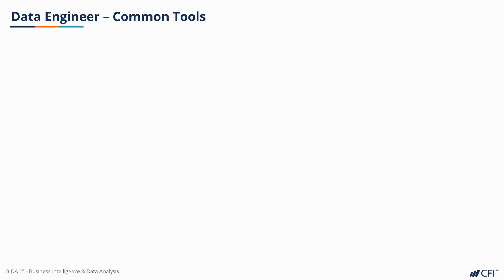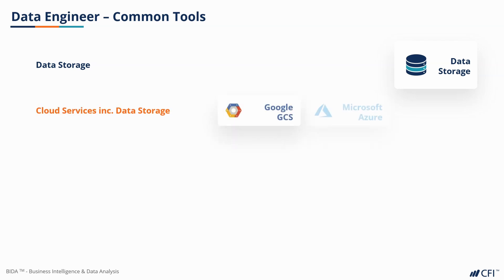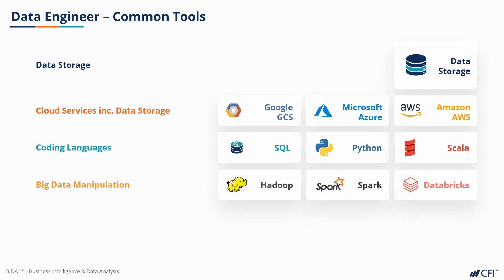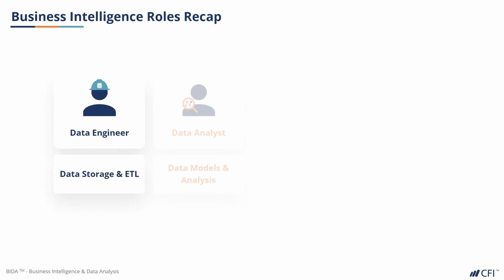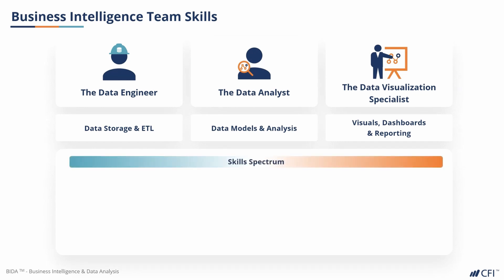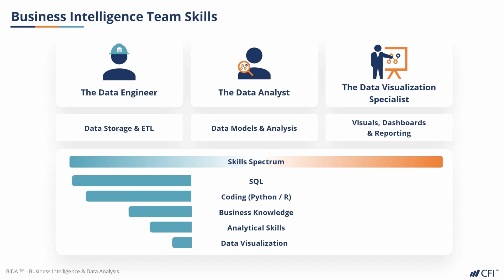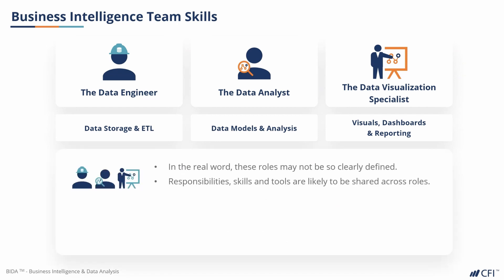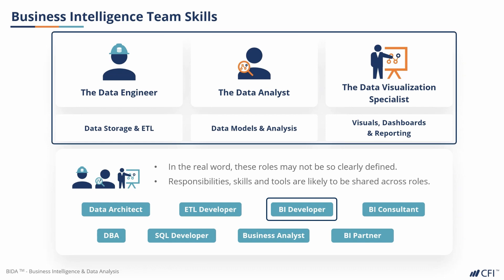Data Engineer Tools | Intro to Business Intelligence (Part 4)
Learn more about Tools for Data Engineer in Part 4 of our FREE Intro to BI course.

This Introduction to Business Intelligence course provides an overview of business intelligence. The course starts with some basic insights into business intelligence and how it differs from data science, before covering the key roles and processes involved. You’ll learn about each role in detail and what skills are essential in each position. As you progress through the course you will understand how these roles work together to deliver actionable insights, as well as look at examples of BI tools and how they help revolutionize your work.